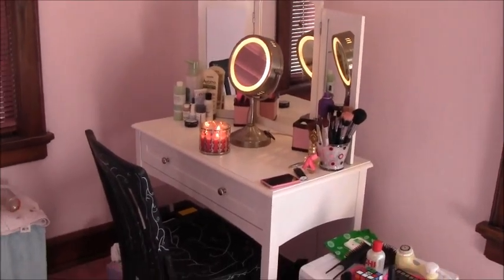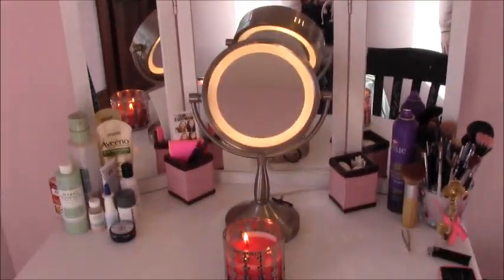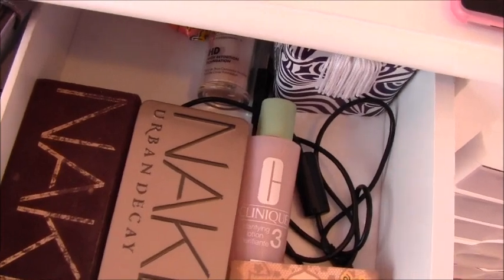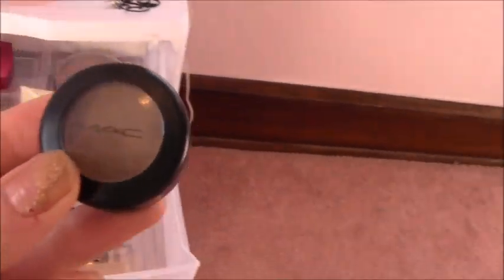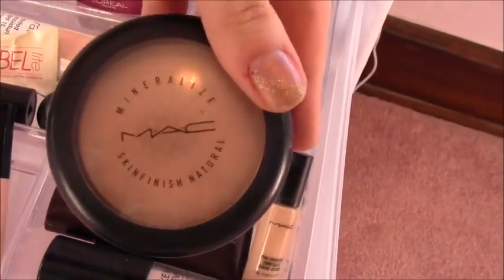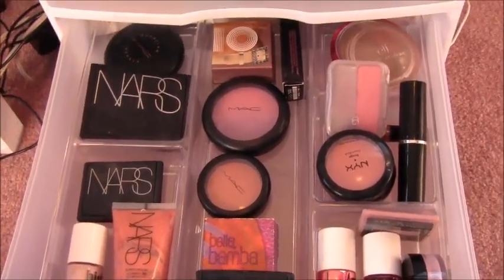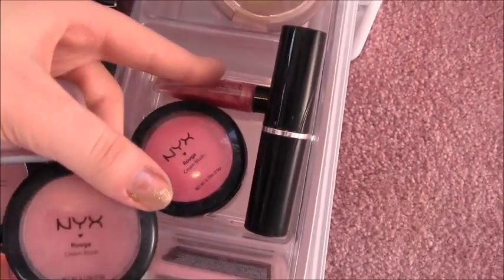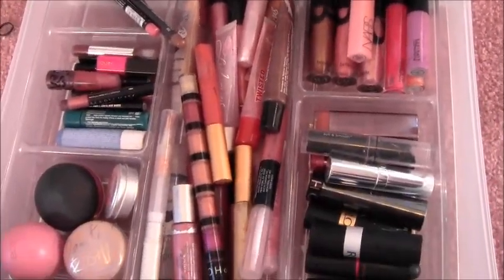Updated Makeup Collection! (Re-Upload)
I know.. 99% of you are annoyed with how many times I have uploaded this. My videos have been glitchy and I have tried to figure them out. This one isn't glitchy so please enjoy! Love you all! (:

Nothing in this video was sent to me for free. I am not being compensated by any company mentioned in this video. All opinions are my own(: